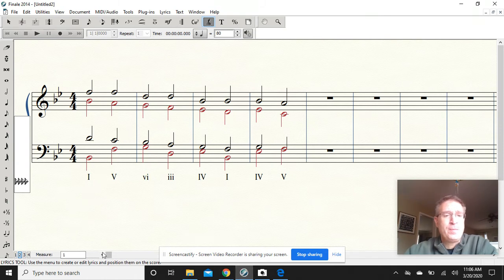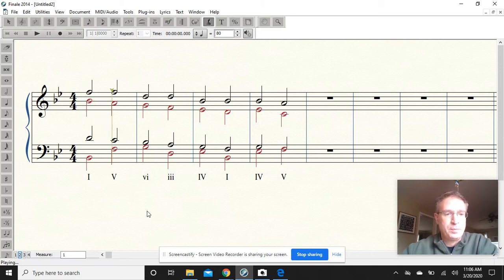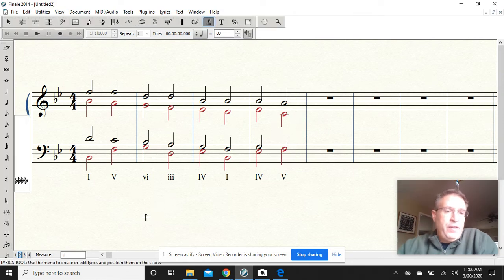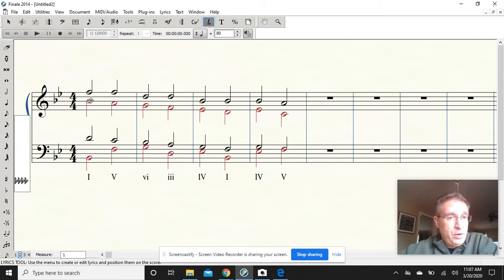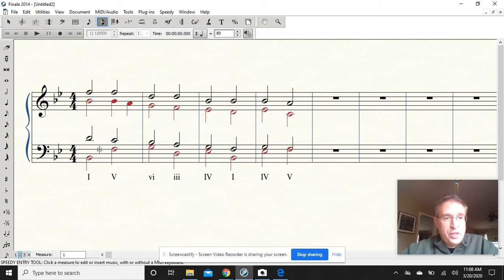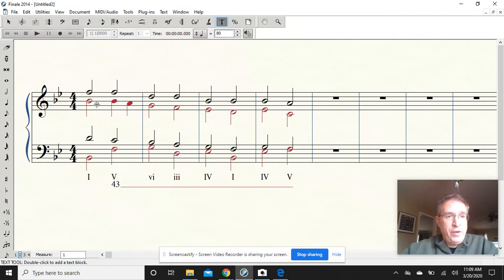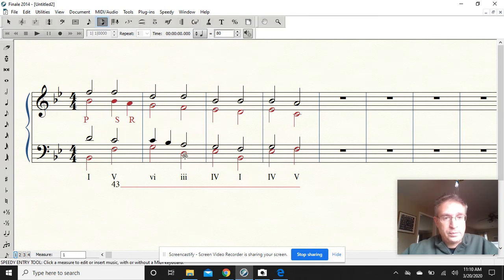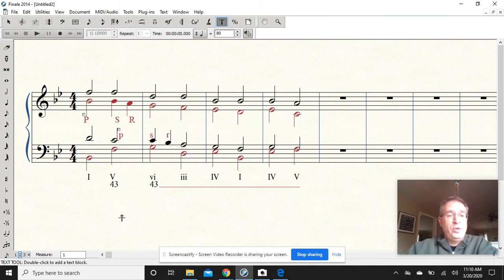How to make 4-3 suspensions